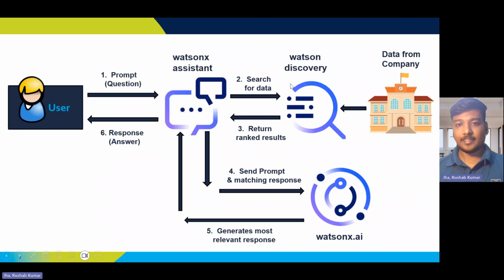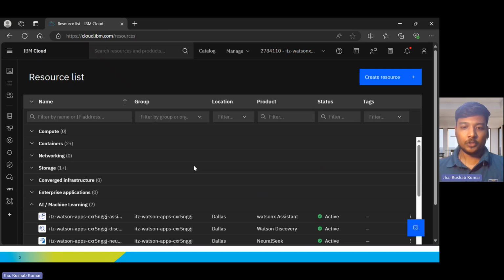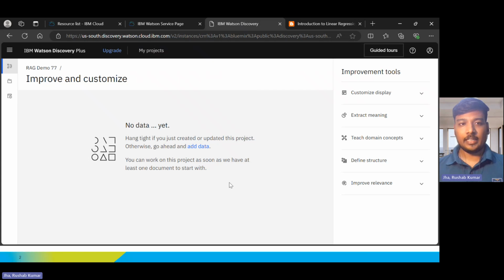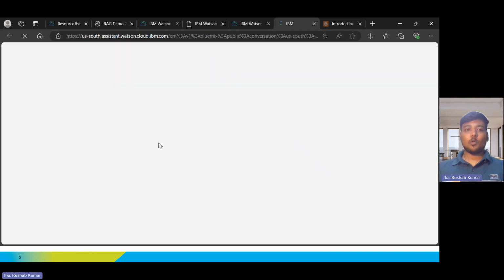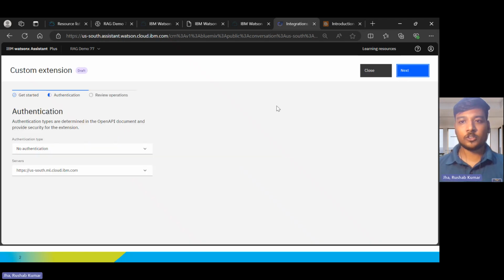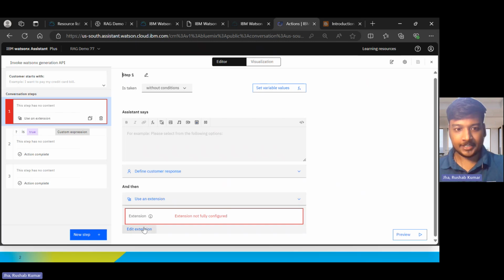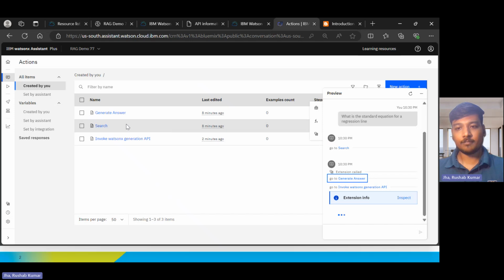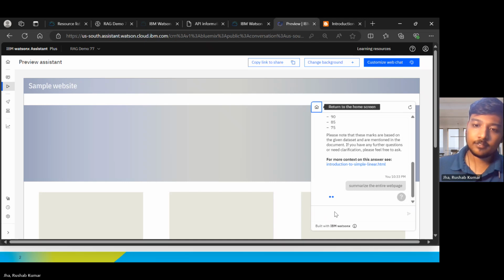Create a Powerful RAG Application in 10 minutes using watsonx | RAG Chatbot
Are you ready to build a powerful Retrieval-Augmented Generation (RAG) application in just 10 minutes? In this video, I walk you through the step-by-step process of creating a fully functional RAG solution using IBM's WatsonX. Learn how to design and implement a RAG chatbot, gain insights into the architecture, and see how to seamlessly integrate retrieval, augment and generation for optimal results by connecting different components like watson discovery, watsonx.ai & watsonx assistant. Whether you're a developer, data scientist, or AI enthusiast, this guide will help you unlock the potential of RAG technology.

📚 What You'll Learn:
[00:00] - Introduction.
[01:01] - Overview of RAG Architecture.
[03:49] - Accessing IBM Cloud.
[04:28] - Website link for Data Ingestion.
[05:43] - Deep Dive: Retrieval, Augmentation, and Generation.
[24:22] - Closing Remarks: Thank You to Our Viewers.